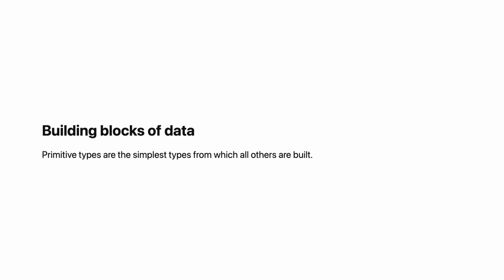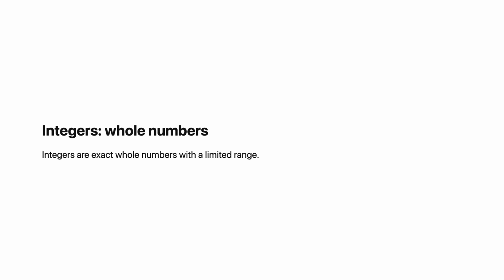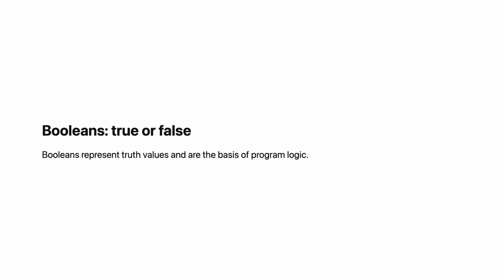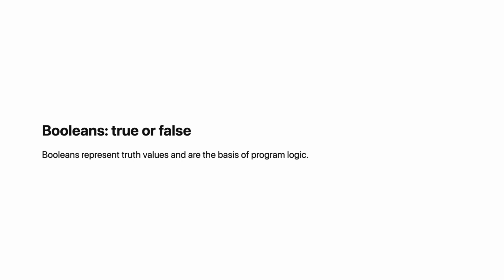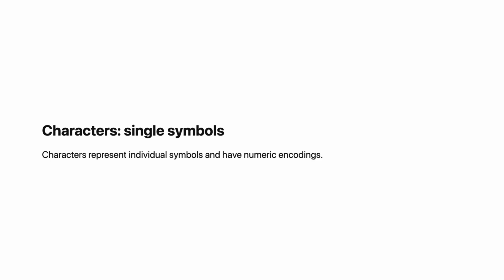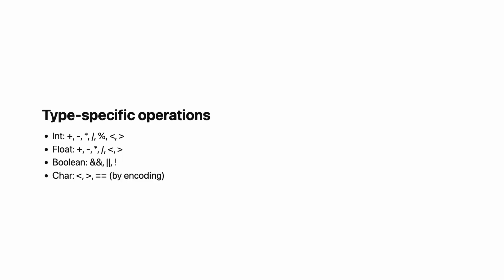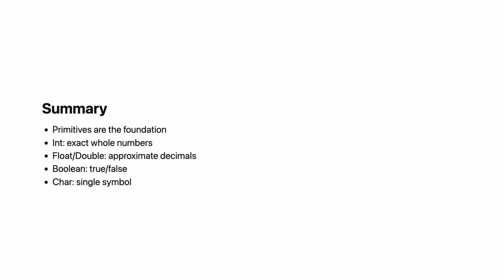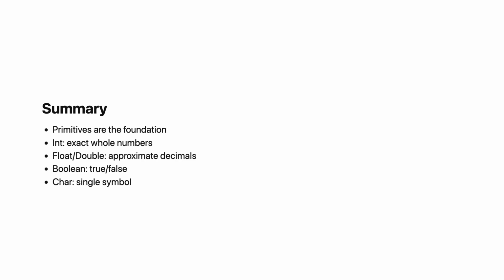Primitive Types Explained (Int, Boolean, String Basics) — Code From Scratch #10